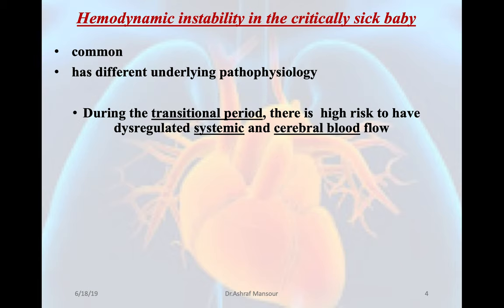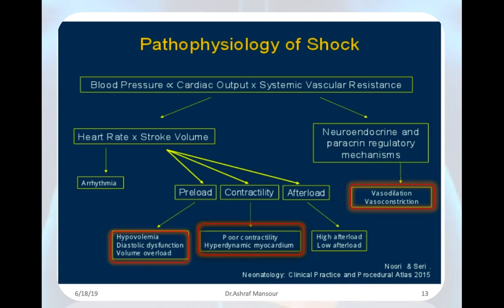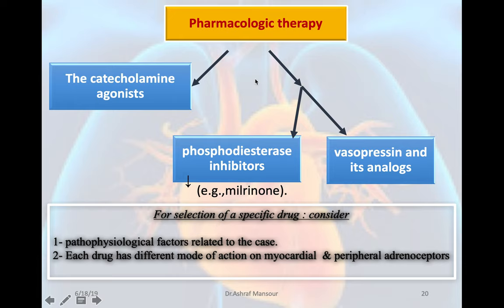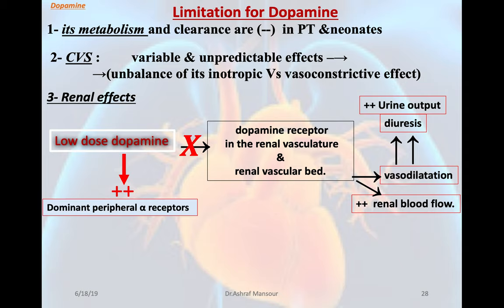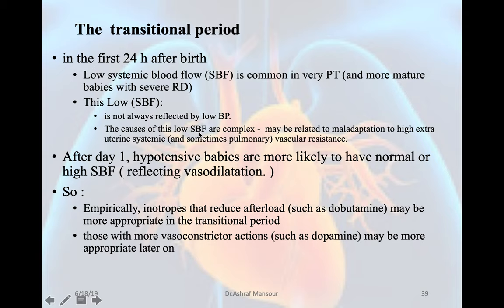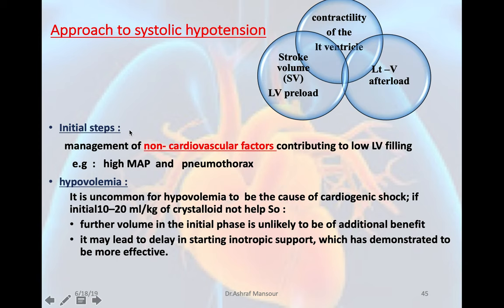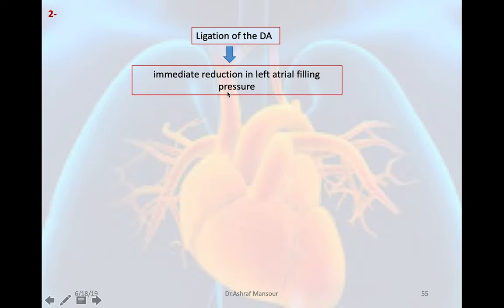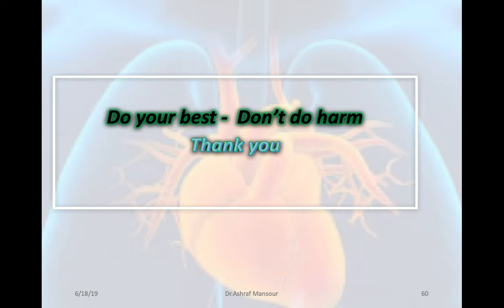hemodynamics and pathophysiology based treatment 2